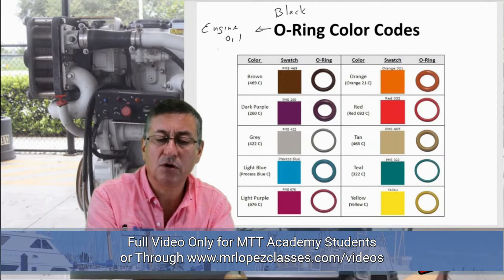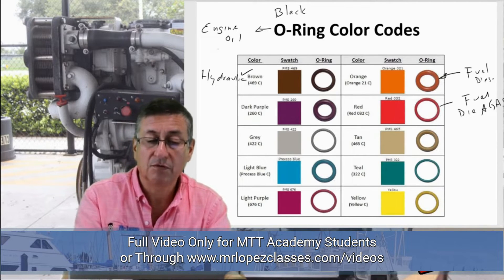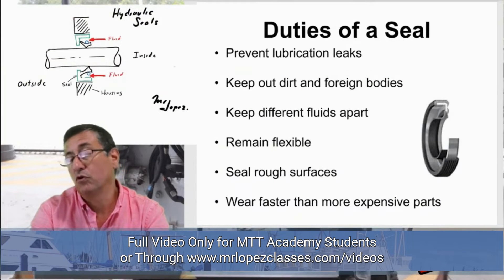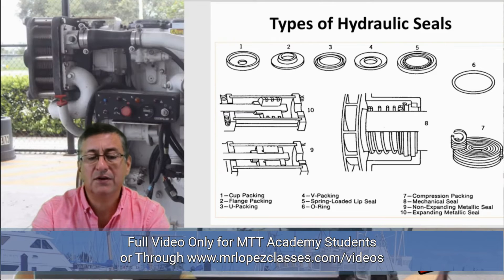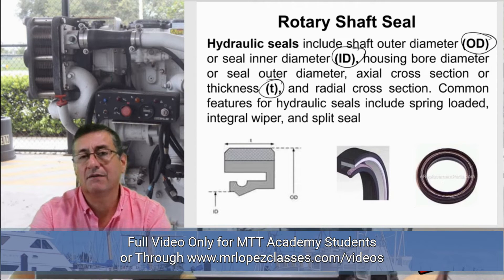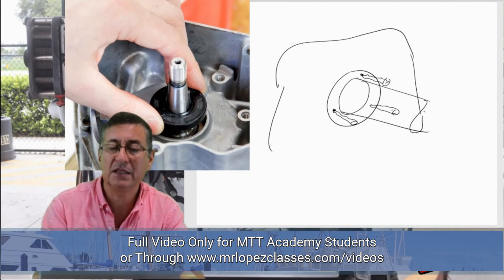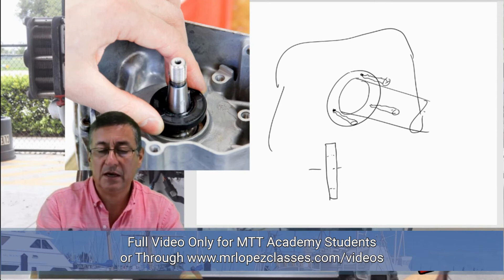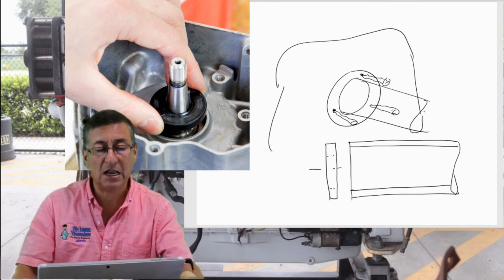Hydraulics Seals and O-Rings